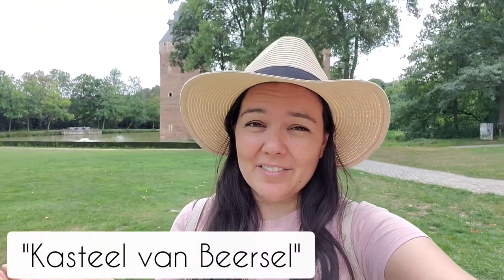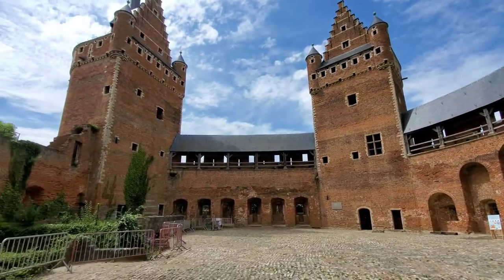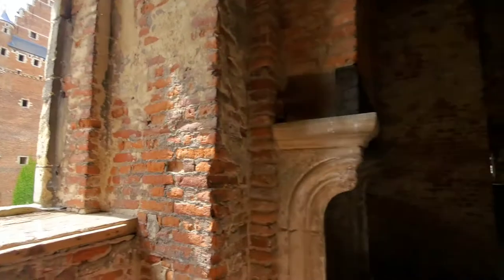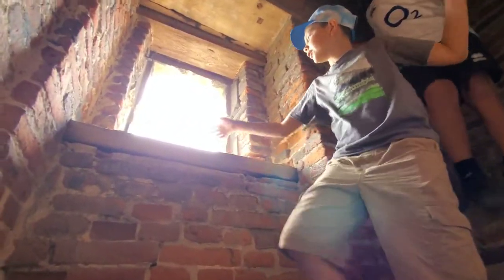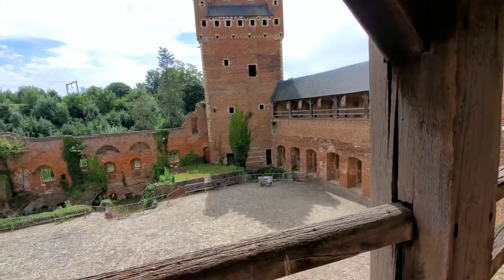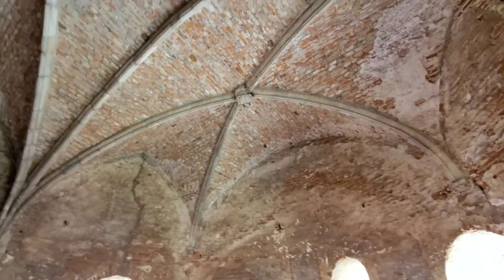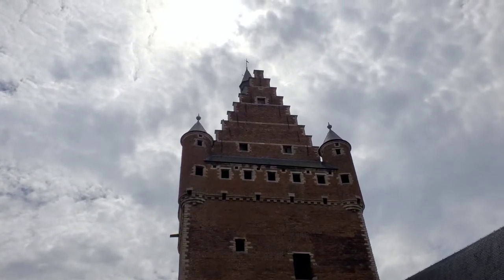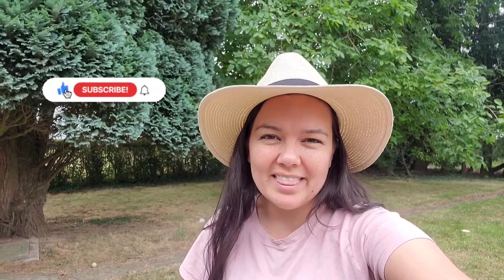Kasteel Van Beersel (Beersel Castle)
Come tour Kasteel Van Beersel with us! Kasteel Van Beersel is in Belgium and has a moat, lunch area, multiple floors for touring, and it is a 14th century castle currently being restored.

Highlights: free parking, picnic tables already there, large grassy areas and walking path, restaurant nearby, inexpensive.

Want to see more of things to do in Belgium?

Follow along our daily adventures in family homeschool and travel on our IG

and click that red button for updates on the channel.

Did you know we have an Amazon storefront?

Our goal is to vlog and share family travel in an easy, relatable way while sharing all relevant and important details before your trip. Travelling and adventuring with kids doesn't have to feel impossible.